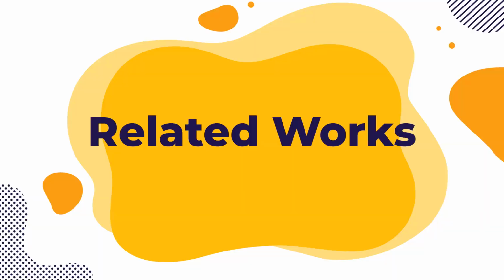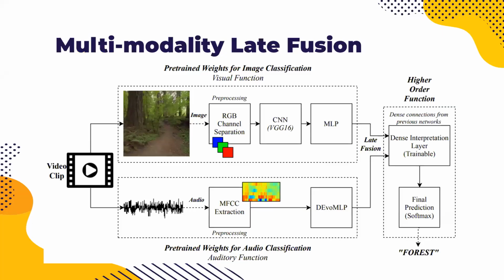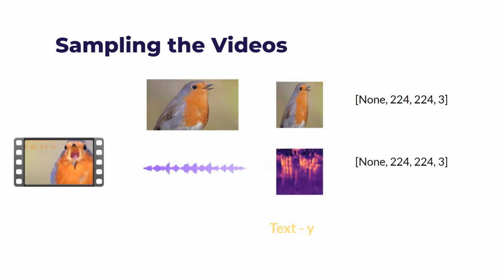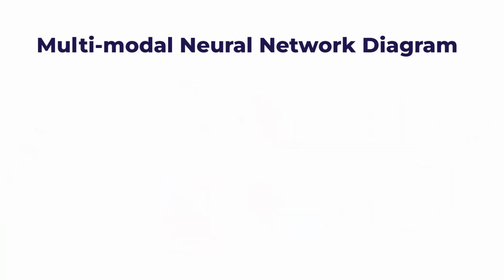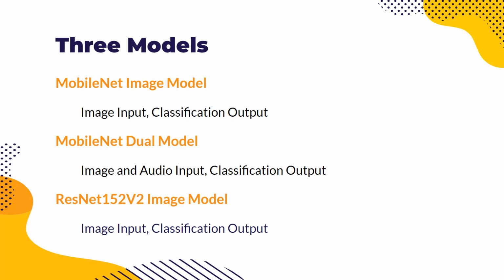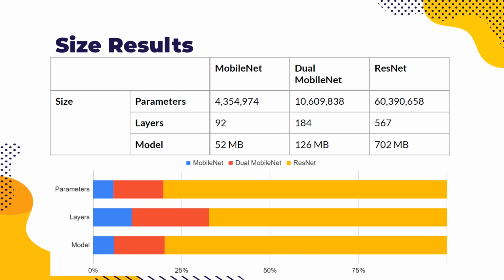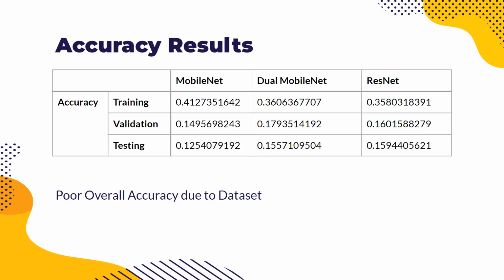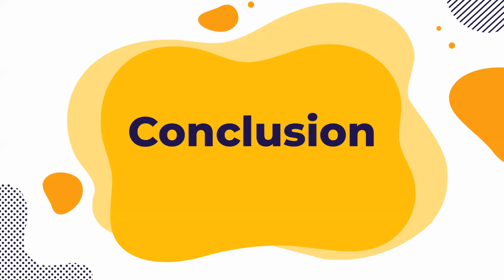ECE 591 Low Footprint Multi-modal Neural Networks